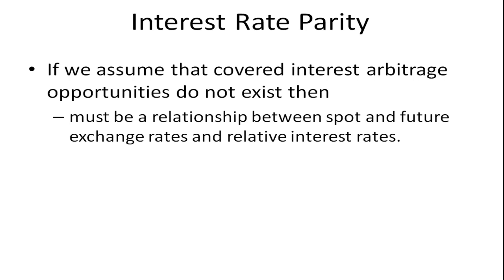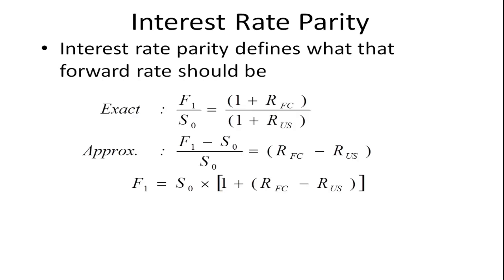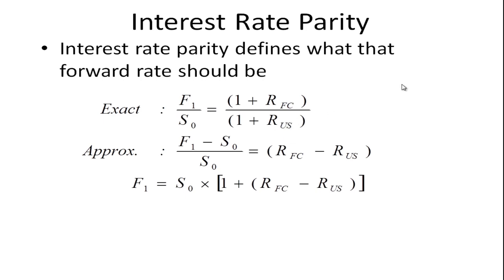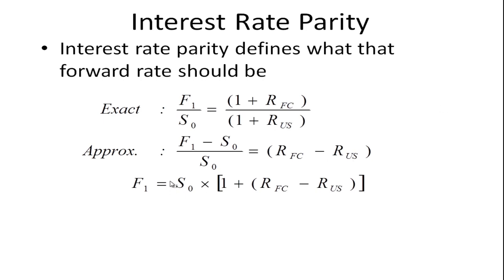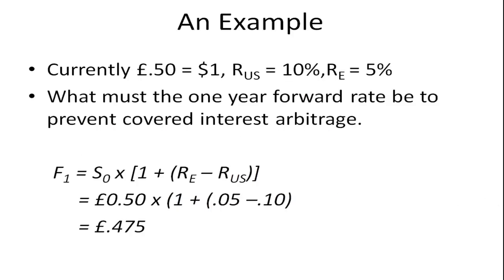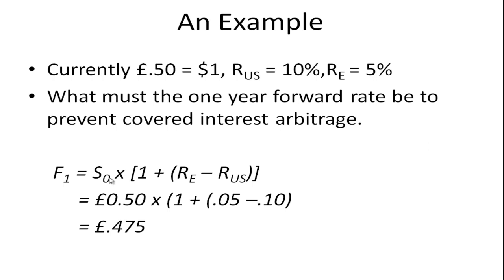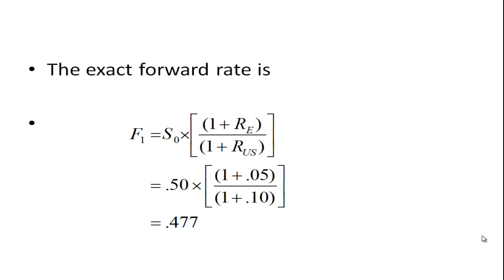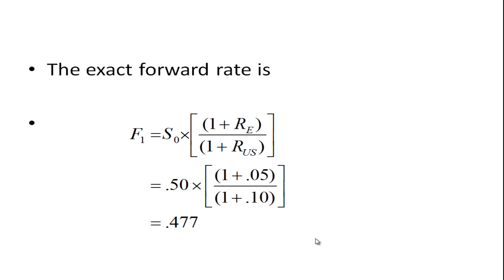Interest Rate Parity